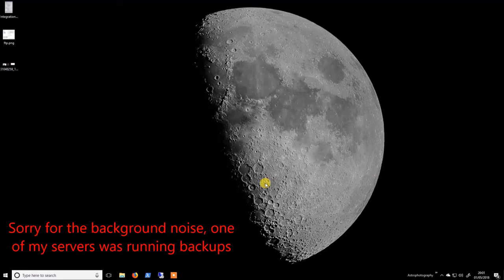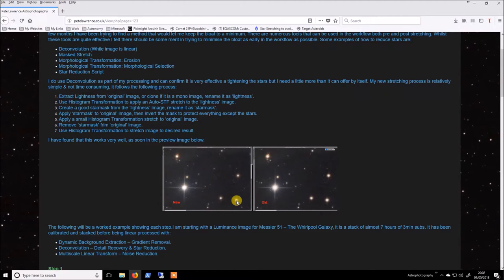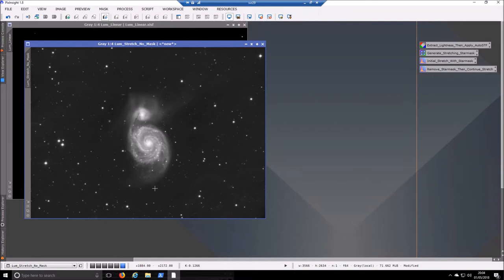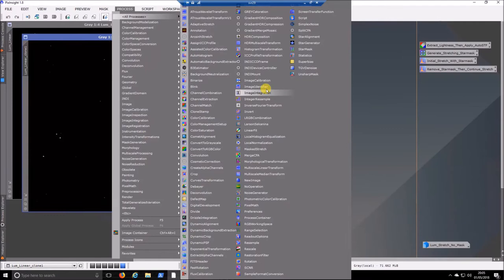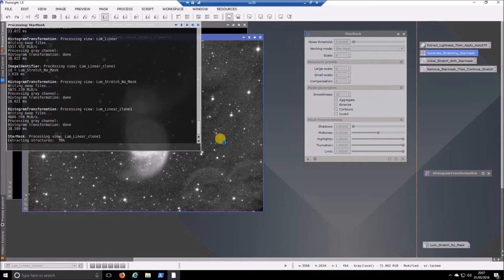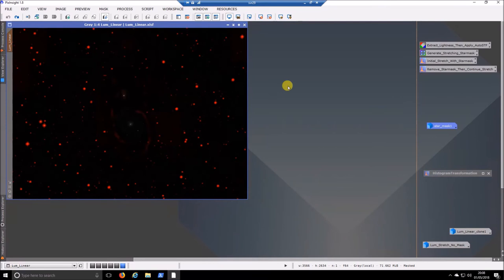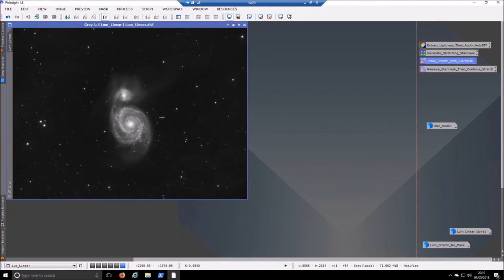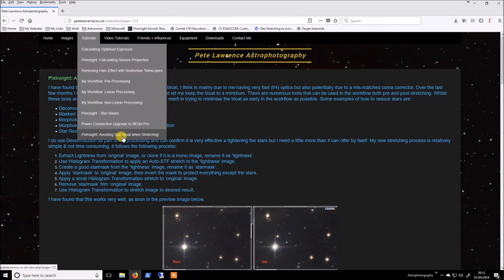Pixinsight: Avoiding Star Bloat when Stretching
A short video showing a simple stretching method that allows you to reduce star bloat.